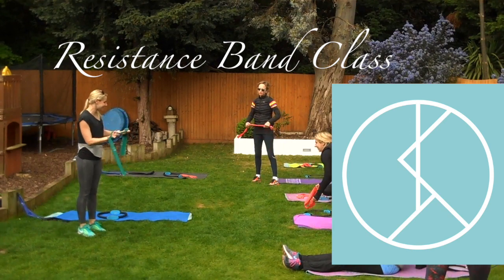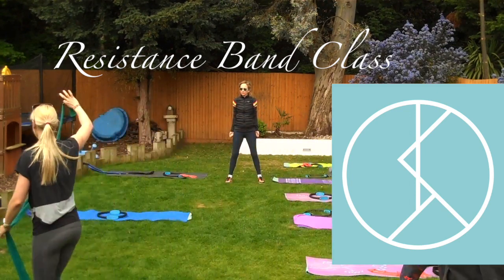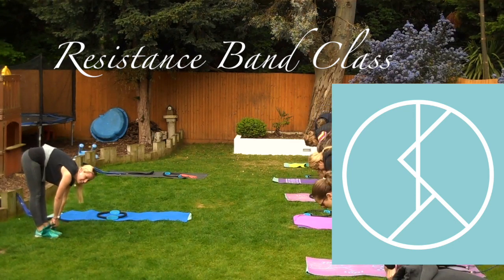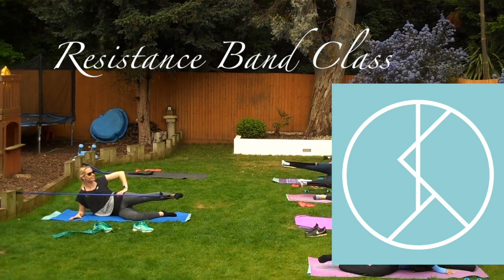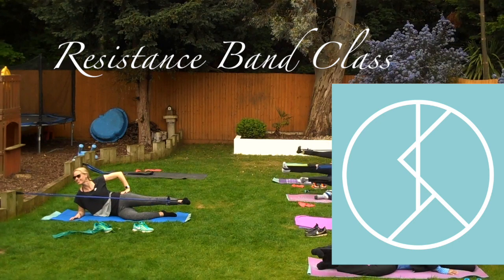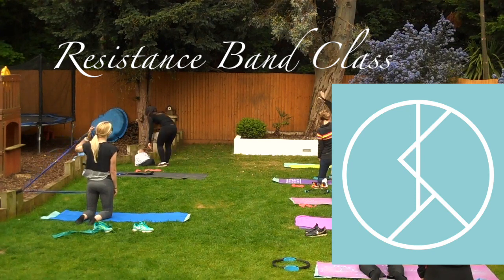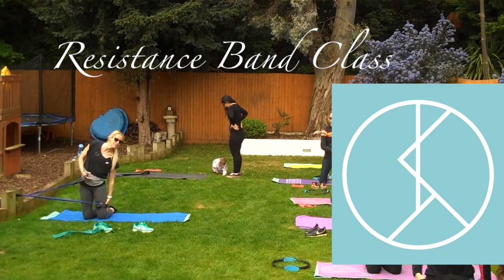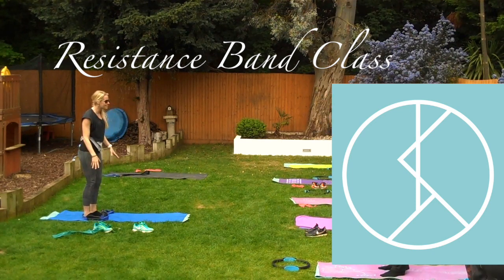Live Resistance Band and Pilates Ring Class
This video is filmed live in a class held in my garden, It shows the range of exercises you can do with the Resistance Bands and the Pilates Ring even makes a little appearance... as do the little ones that are being looked after by the nanny whilst the mums do the class.

The bands are usually 5.5m long, tied into loops at the ends for the hands / feet and secured by looping them half way around the top of a dog stake into the flower beds. Mine in the video are secured to the wall with a hook.

The exercises at the beginning open the chest, stretch the arms and also strengthen the triceps and back muscles.

The initial exercises on the mat are simple matwork series designed to run through the basics of matwork and activate the deep abdominals in preparation for the harder exercises.

The exercises with the bands resemble a reformer workout and mean with the legs supported you can workout harder with the abdominals. The ring adds an emphasis on the adductor musculature.

The arm workout at the end is designed not only to tone up through the arms but also to stabilise through the core, glutes and upper back muscles.

There is also a stretching section at the end to elongate and ease the muscles after the Pilates strengthening.

This is a whole body workout and stretch that you will feel amazing after.

The creator takes no responsibility for any issues that arise as a result of participating in this video.